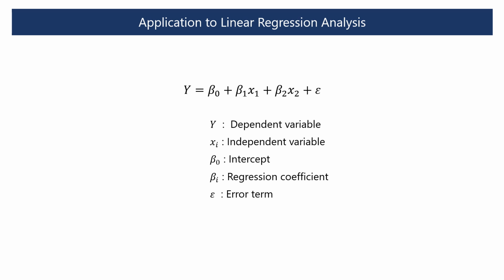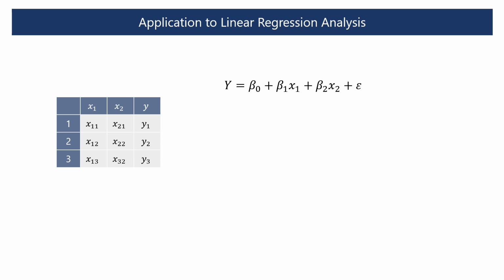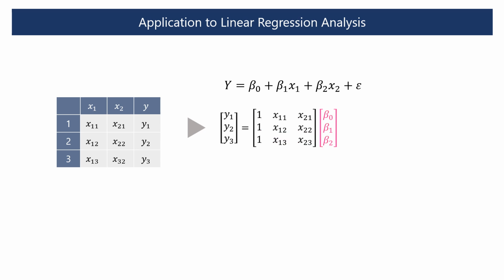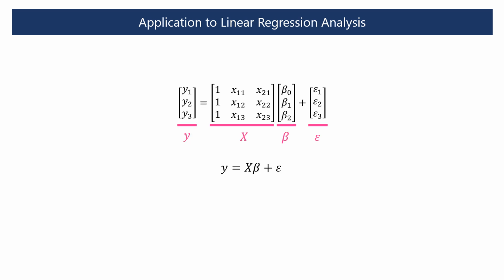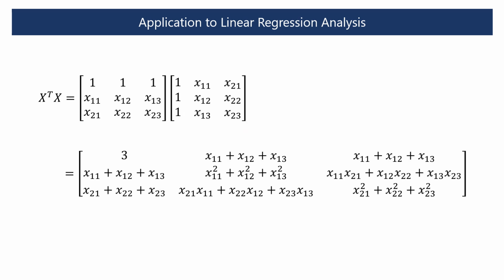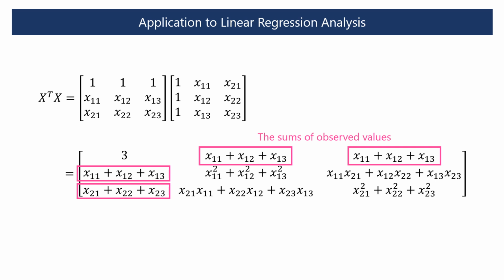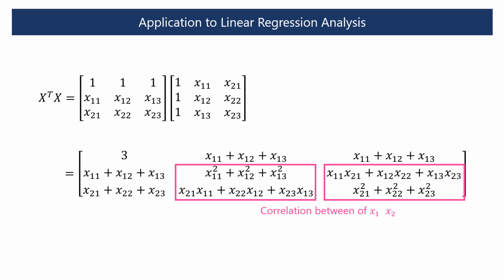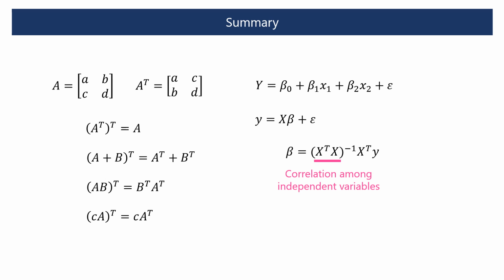7-2. Transposed Matrix & Linear Regression (Linear Algebra for Data Science)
- Why we need to learn transposed matrix
- Practical application of transposed matrix
- How transposed matrix is applied to linear regression

In this channel, you can obtain:
1. Intuitive understanding
2. Mathematical understanding
3. Practical understanding